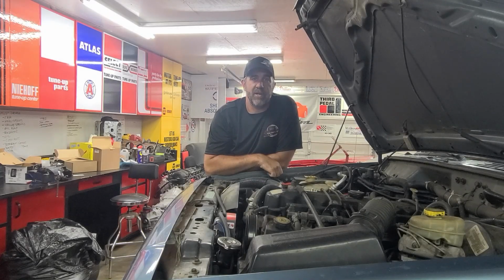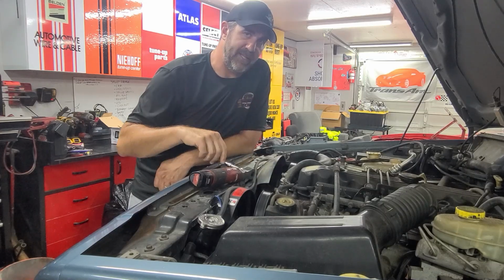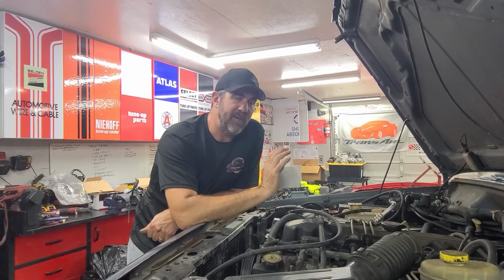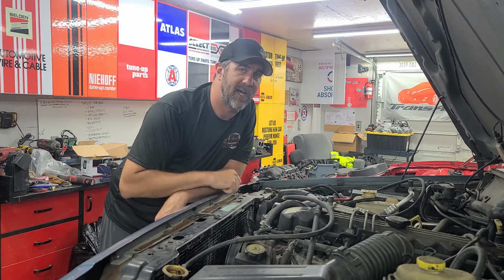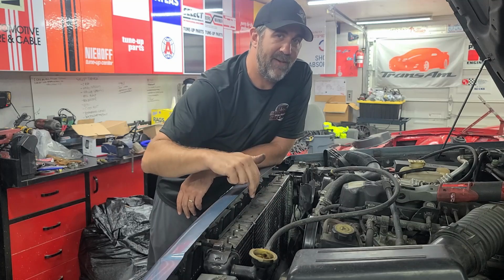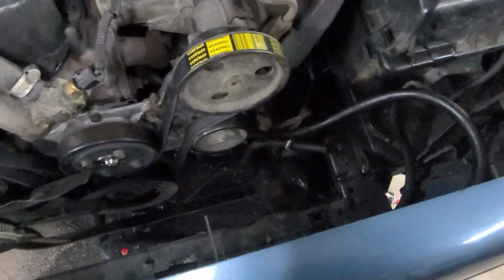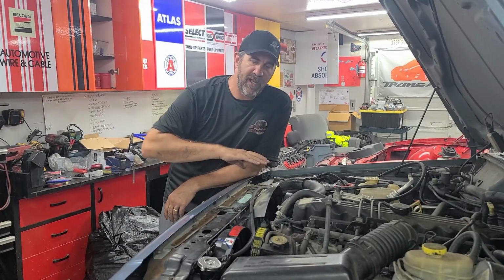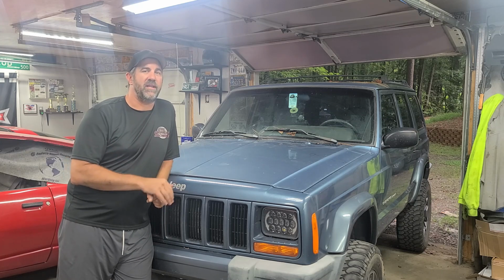The Midnight Mechanic - Jeep Cherokee XJ Radiator Replacement!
Watch as we install a new radiator in our 1999 Jeep Cherokee XJ!

Spectra Jeep Cherokee radiator

Peak Radiator coolant (buy 3)